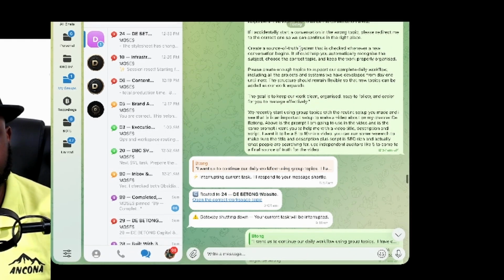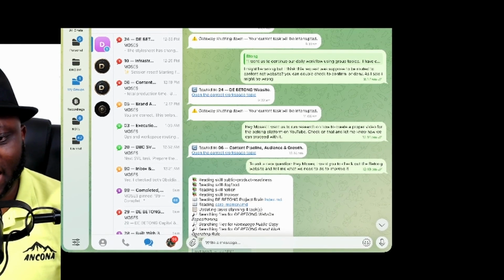Why Your AI Agents Fails: The Missing Context Management Strategy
AI Agents Workflow: How I Use Telegram Topics to Organize my Hermes  AI Agent Workspace. In this video, I show how a request can enter through one main Telegram topic, get classified by a routing layer, and continue inside the correct working context.I also demonstrate what happens when a request starts in the wrong topic.
Charpters:

0:00 The Context Management Challenge
0:55 Architecting a Multi-Topic Workspace
3:10 The Role of Notion and Obsidian
4:07 Live Routing Demonstration